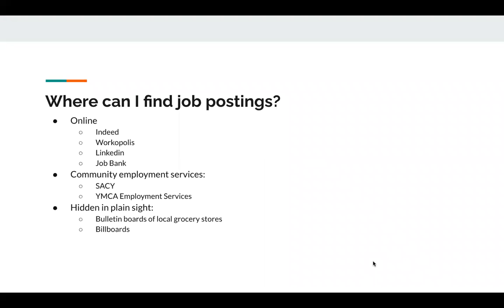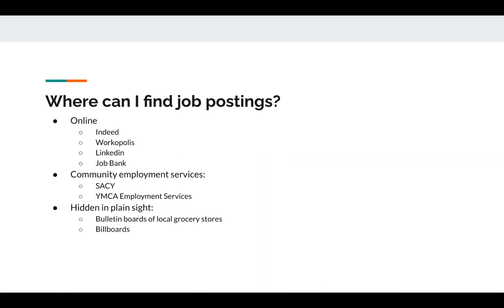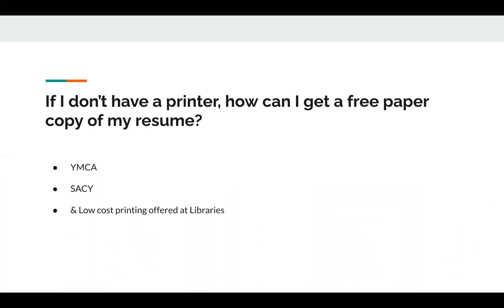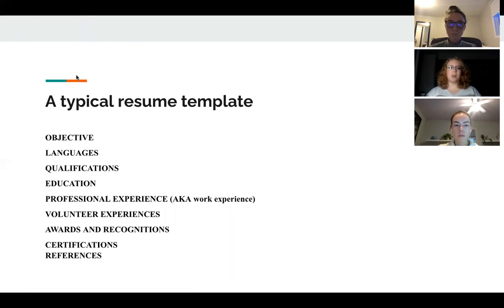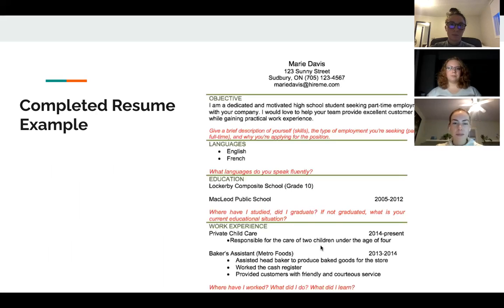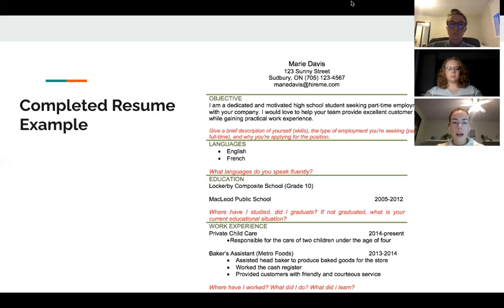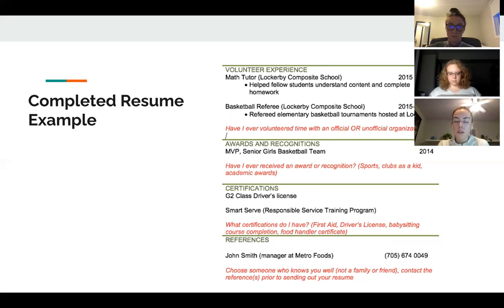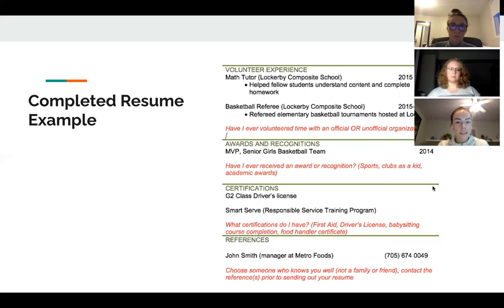RAZ Resume Building Workshop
Here is a resume building workshop. Follow along with this step by step guide from RAZ.